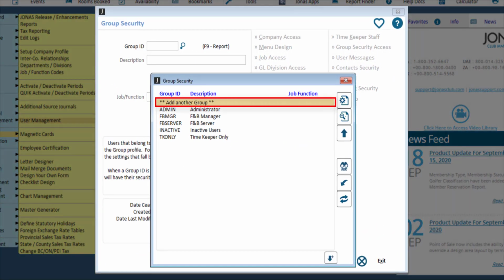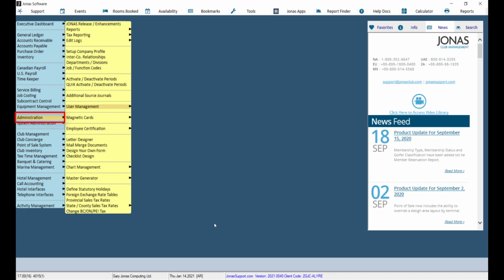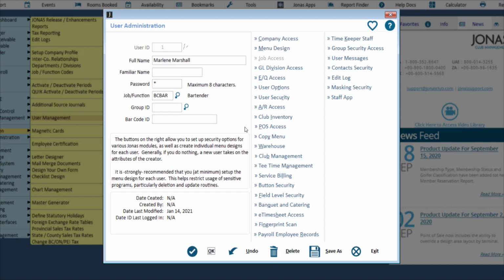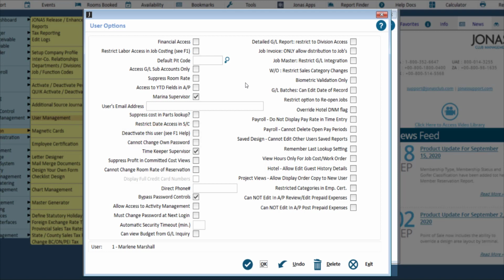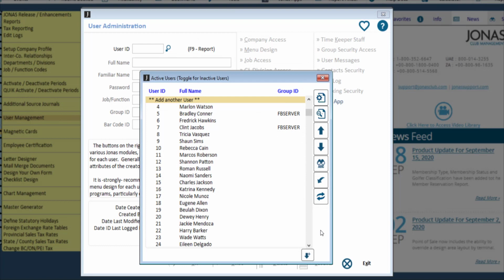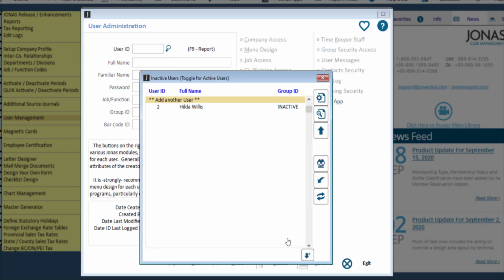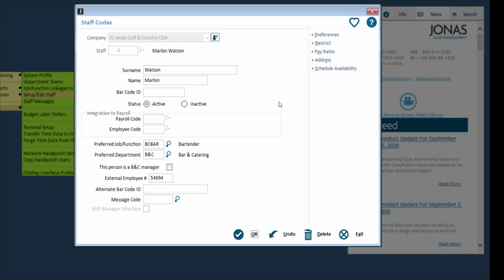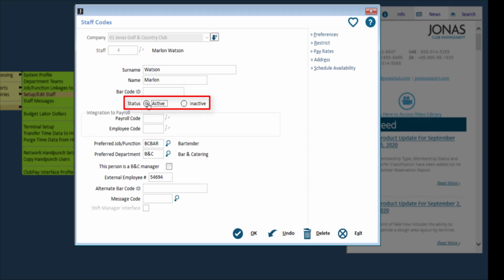Administration - How to Deactivate and Reactivate Users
In this video we will look at how to deactivate User IDs as well as Time Keeper Staff, and also how to re-activate those users. Note that when a user is deactivated, they will be removed from lookup lists, but they will not be deleted. If you do delete a user, you will no longer be able to report on that user, and you will have to create a new user ID. If a deactivated user/employee returns to the club (for example, seasonal staff) then all you have to do is re-activate them instead of adding them back into Jonas.

0:00 Intro
00:44 Deactivate User IDs
02:45 Re-activate User IDs
03:22 Deactivate and Re-activate Time Keeper Staff

SLIDE 1 - Best Practices & Considerations

• Deactivate User IDs and Time Keeper Staff once they are no longer required
• It is not recommended to delete users for reporting purposes
• Create an inactive user group and assign it to inactive User IDs
• Make this a routine: add deactivate old User IDs and Time Keeper Staff to your new year checklist